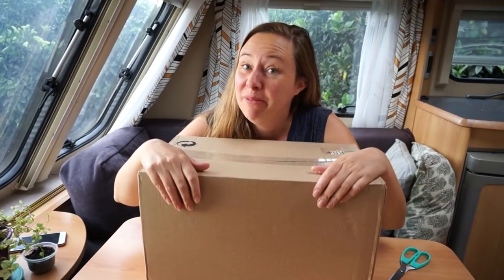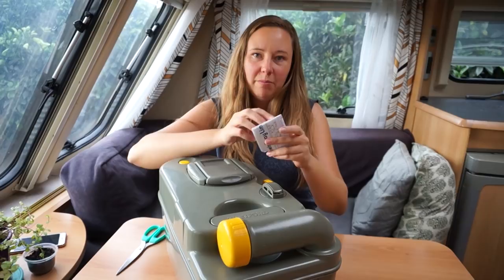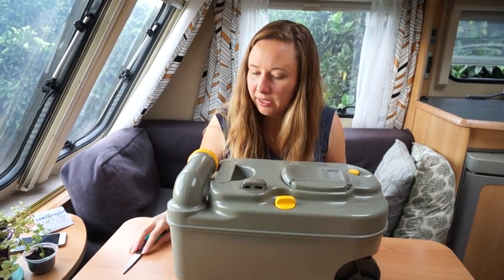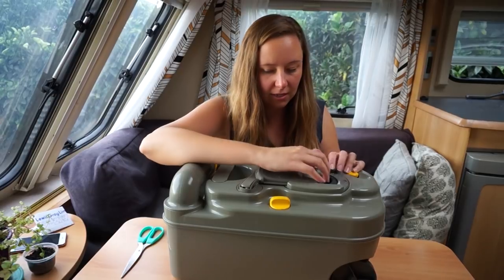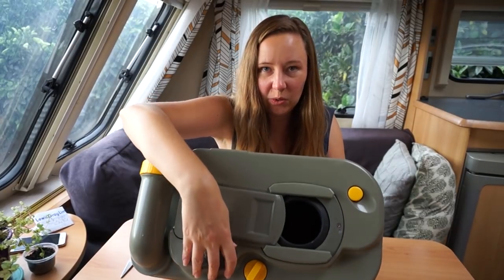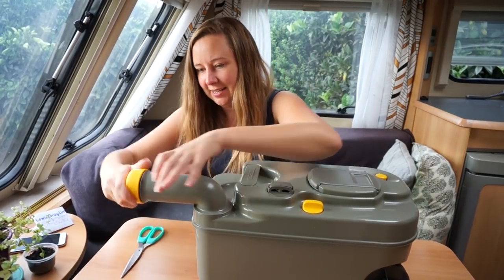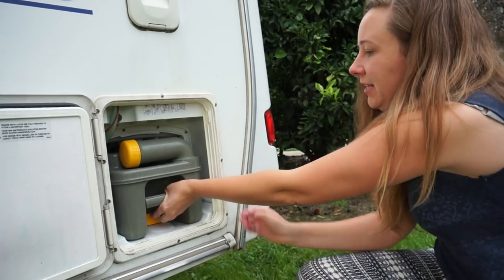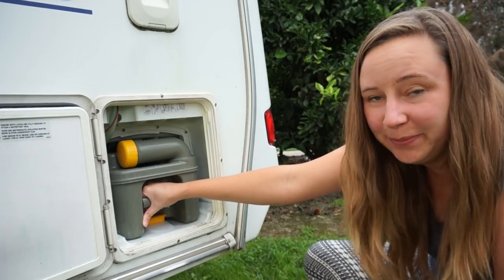Unboxing Caravan Toilet Cassette & Mould Problems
Tough subject matter today – leaking toilet cassettes and mould growing along a windowsill.

I’ve learnt that there are ALWAYS things breaking or needing maintenance in an RV. I’ve got a list of little jobs still to do – the broken door latch, adding another cutlery draw, adding grease to joint and more.

This week I was able to tick off two items – the toilet and mould issues.

My Thetford toilet cassette has been leaking for months. It’s fine until I would tip it sideways to easily carry it or dump the waste. It’s in a weird place too, on a small section that I have no idea what it does.

I’ve been procrastinating about buying a new one because they are about $300 each, so I’ve put up with it leaking.

Moving the toilet cassette started requiring me to keeping it flat and definitely gave my muscles a workout. Then I just accepted that it was going to get messy emptying it at the dump station.

When I visited the Covi Motorhome, Caravan & Outdoor Supershow, I talked to the Thetford stall. Turns out there is a filter under this mysterious button that could be replaced for $30. Then I saw that their new toilet cassettes had wheels! With the expo discount included, I was sold. Who wants to fiddle around fixing messy cassette filters and seals when I could get a brand new cassette with wheels.

Mould Problem... this has been slow happening since I bought the caravan. There are some amazing large windows on an angle at the front on the caravan. It does cause it be become a bit of a sunroom. The fake wood sill right under the window started to slowly curl away.

Then over summer I kept the windows on a second latch which means a tiny bit of air can come through while still being secure and locked. Because these windows are on an angle and we sometimes get horizontal rain in New Zealand, I think water was getting in and sitting on the window sill without me being aware.

I eventually noticed that there was some mould. I took mould cleaner to it and have kept an eye on the area. But this curling fake wood with the odd bleach spot wasn’t a great look.

Mitre10 hardware store sold tested squares of lino and I cut some to fit the space. Because the lino tiles are thick, they are sitting really well and have completely flattened the area.

Plenty of people have asked if the caravan gets mouldy. There’s a van blogger I follow who always has condensation and mould problems in winter, but I didn’t seem to have any issues with my caravan. I’m hoping this is it. Hopeful that my problem has been solved.

Sony Nex 5R Camera (my current camera)
Sony Alpha a6500 Camera (want to buy)